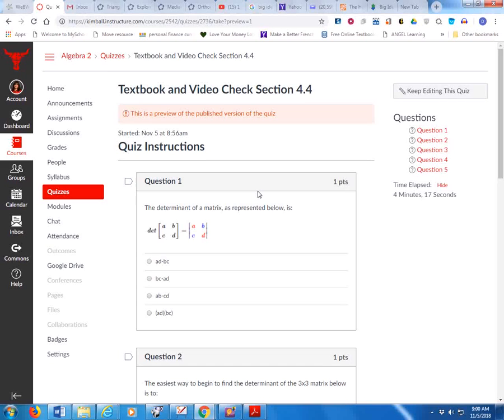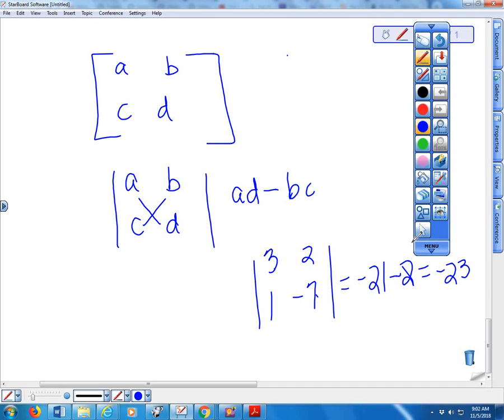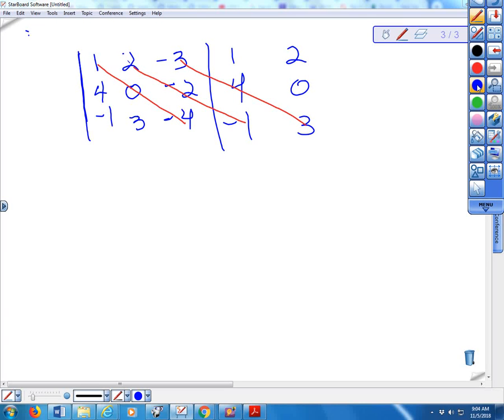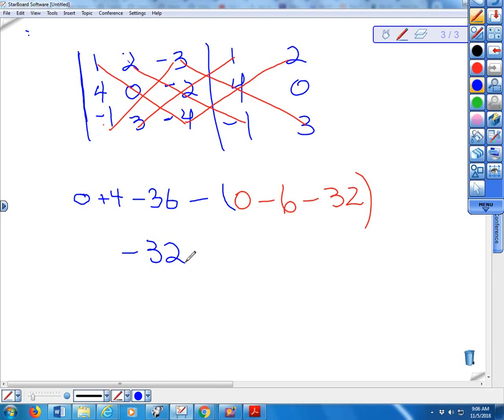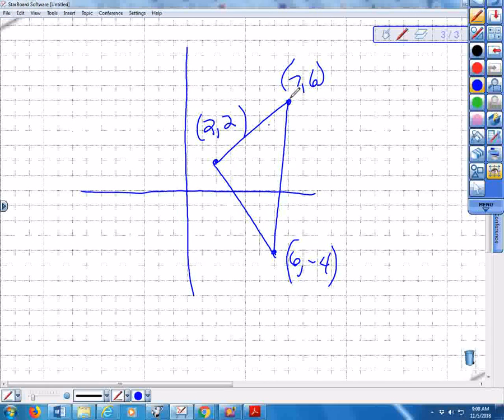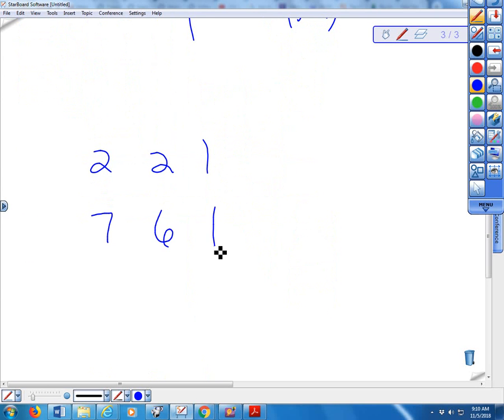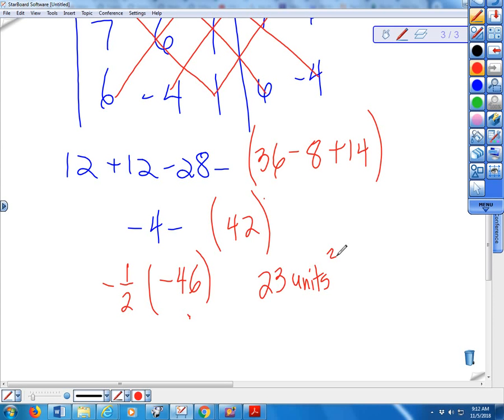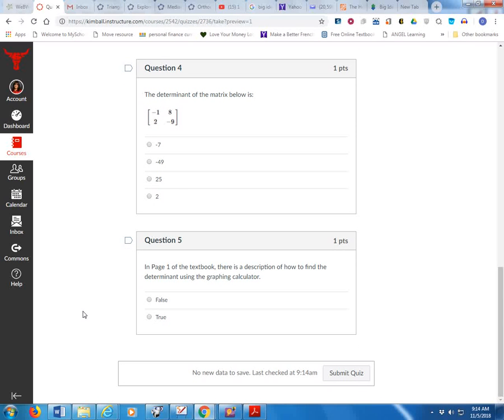Section 4 4